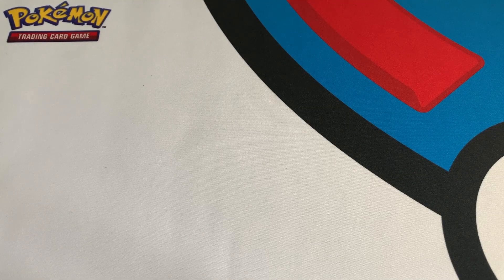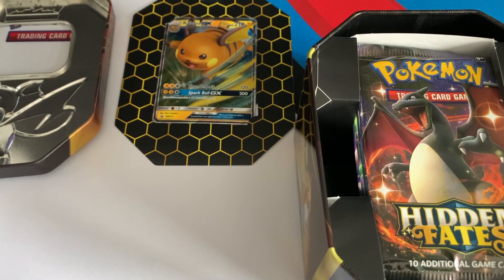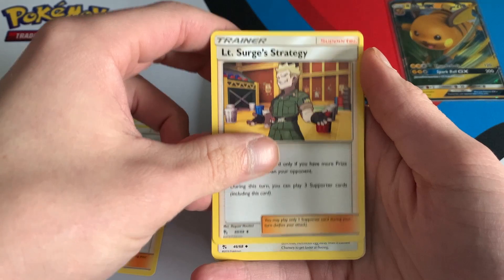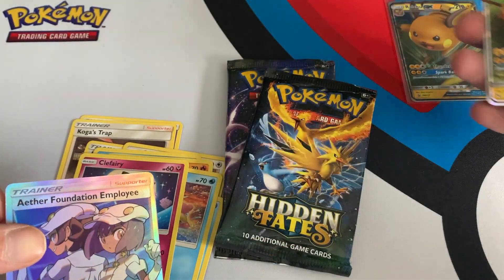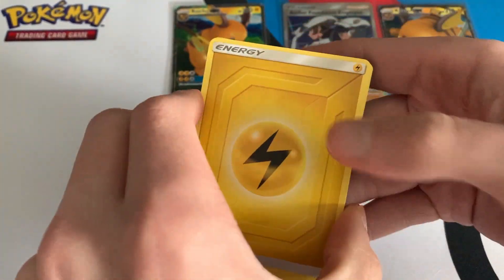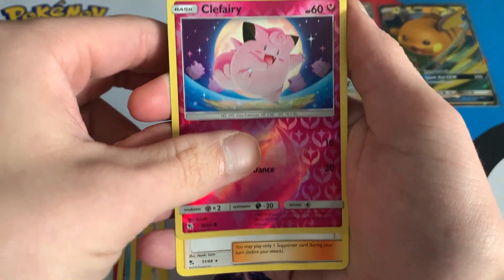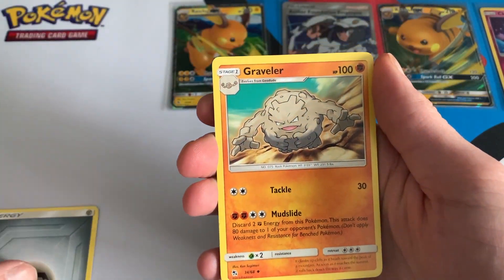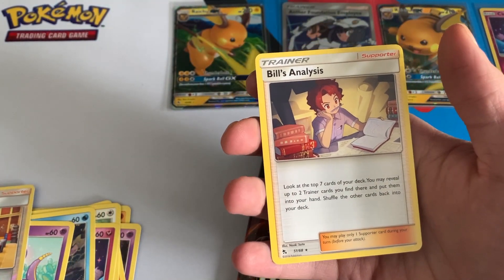RAICHU HIDDEN FATES TIN OPENING!! | TIN TUESDAY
Hey ItsDre! or PokeDre whichever you prefer :)
Add me on Playstation!!